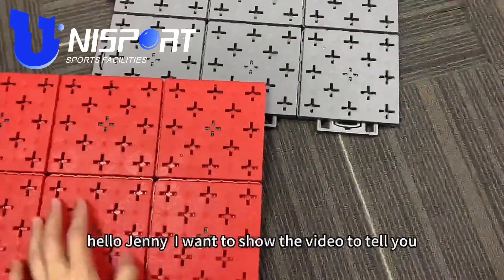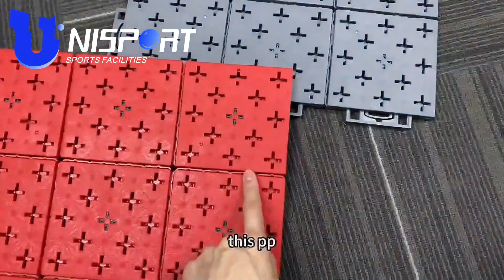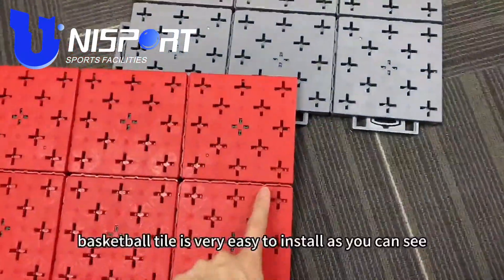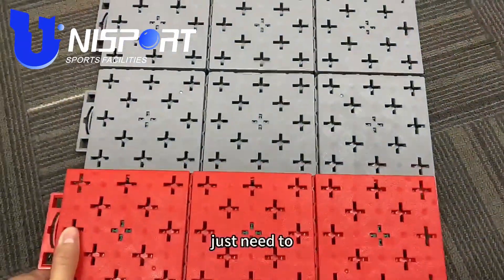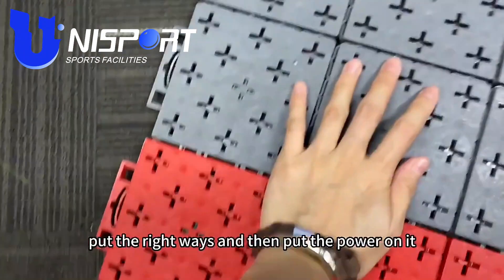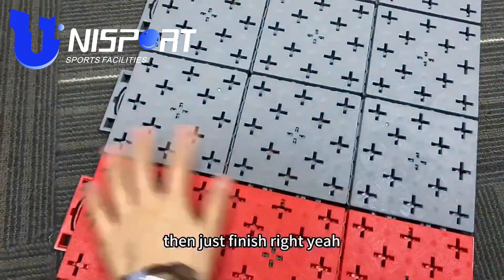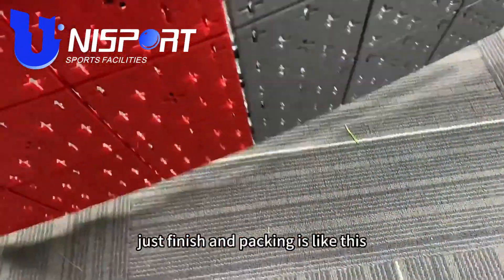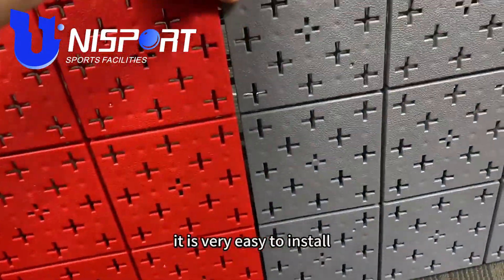It's very easy to install basketball pp tiles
Start the installation: Start from one corner and join the PP floor tiles one by one. Usually the PP floor tiles have an interlocking design and can be joined together like a puzzle.
Connection method: Make sure the connection points of each floor tile are completely locked. You can use a rubber hammer to tap gently to ensure that the connection is tight and flat.
Regular inspection: After laying each section, check the flatness of the floor and the firmness of the connection to avoid looseness or unevenness.